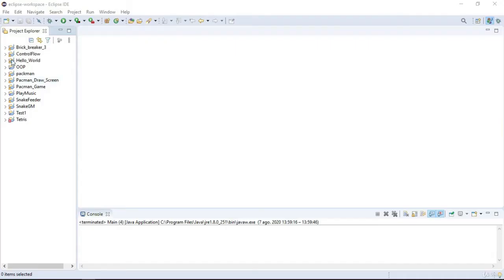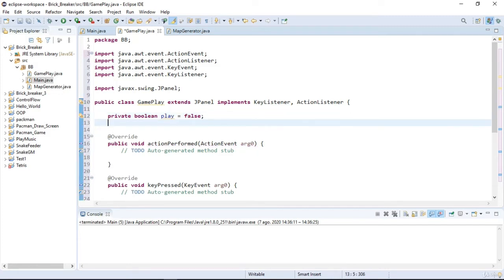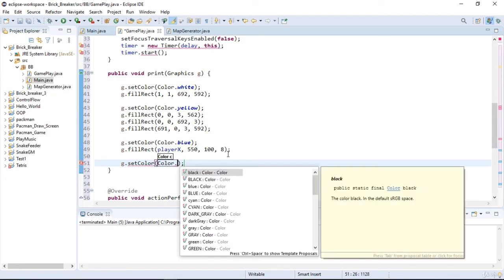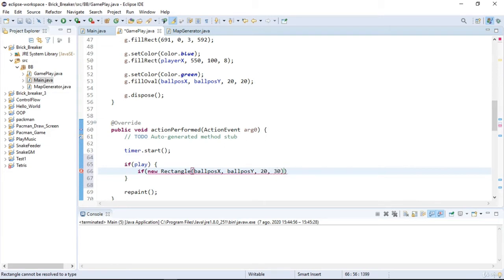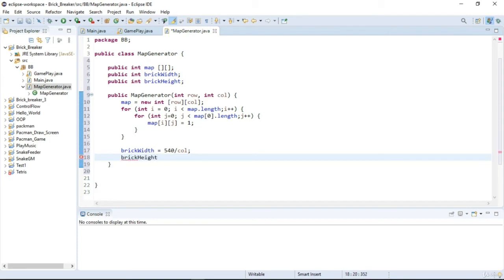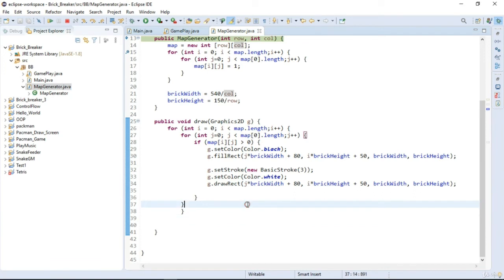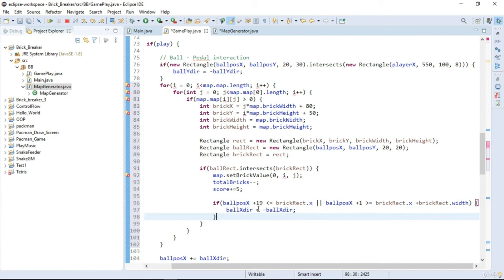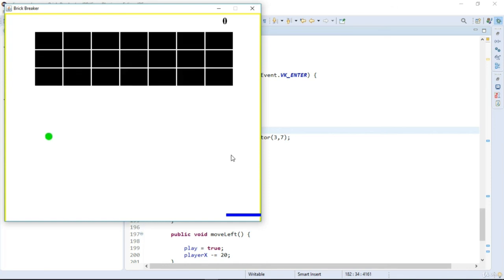Java Projects build a "Brick Breaker" game using java from scratch Video 2021.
Learn to build a Java desktop application in this course. You will learn how to build a "Brick Breaker" game using java from scratch Video 2021.